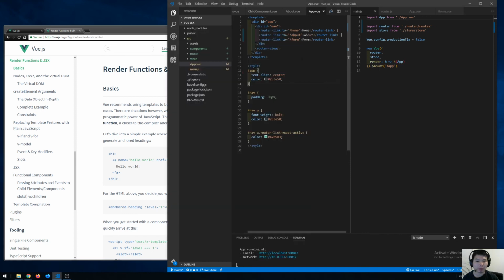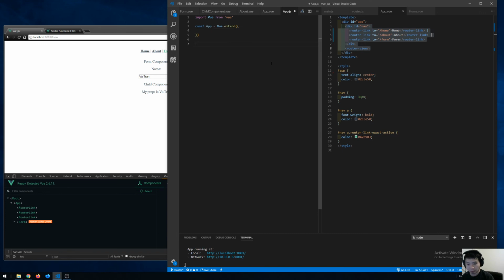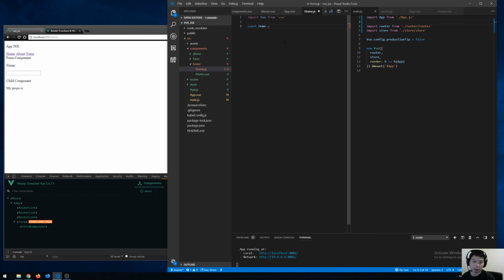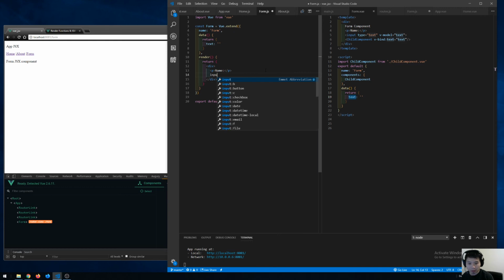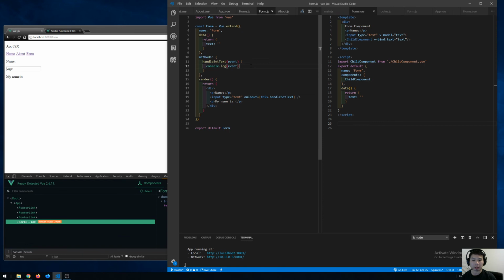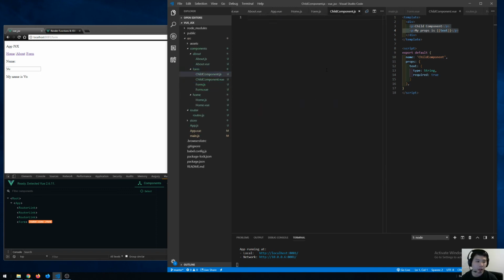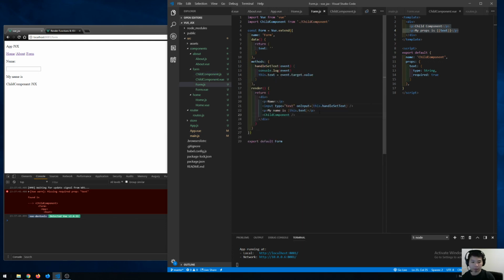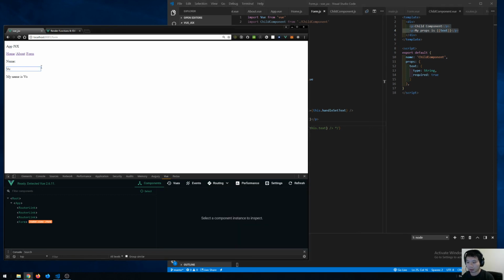Vue.js with jsx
Wonder how v-if, v-model work with JSX render function. Follow along these tip and trick.